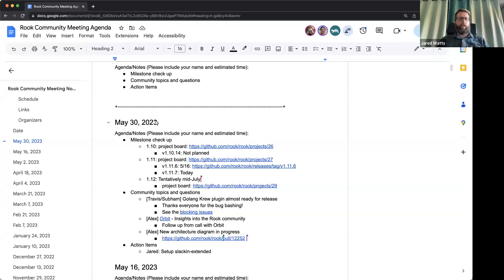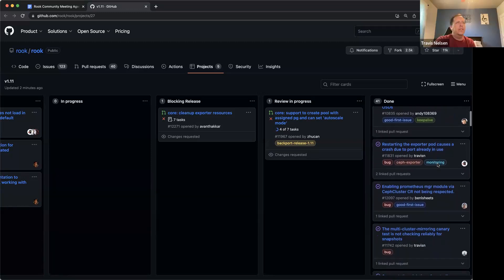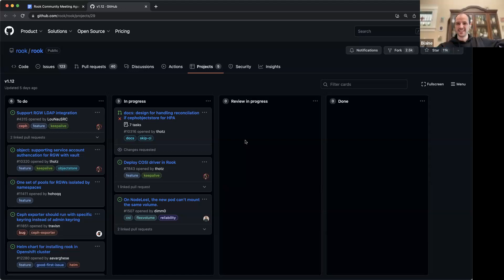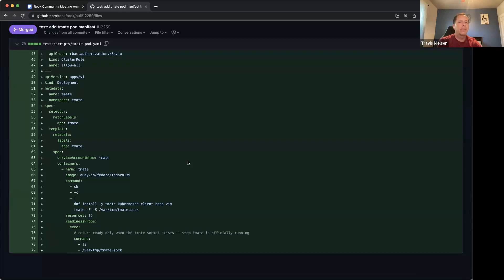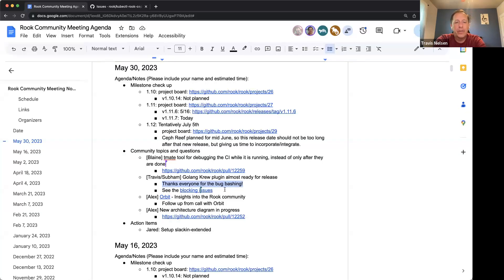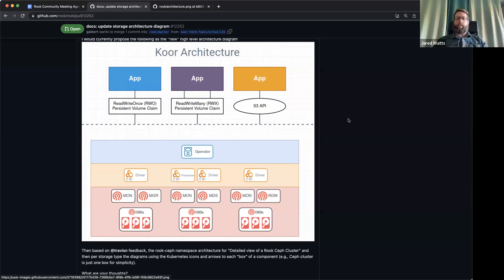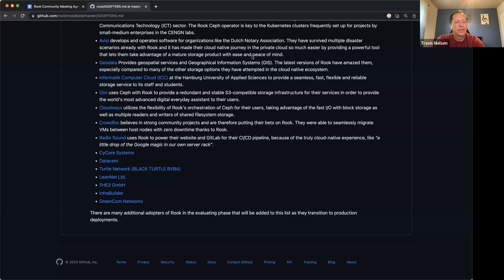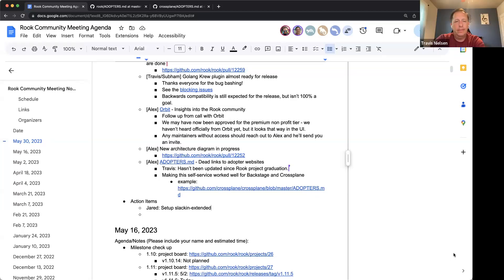2023-05-30 Rook Community Meeting